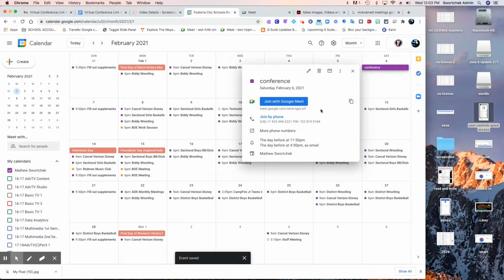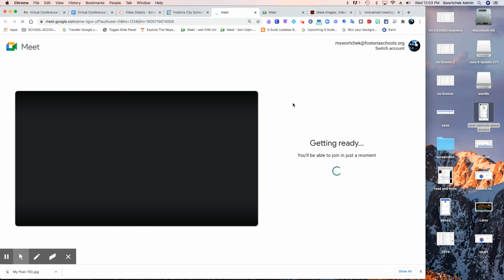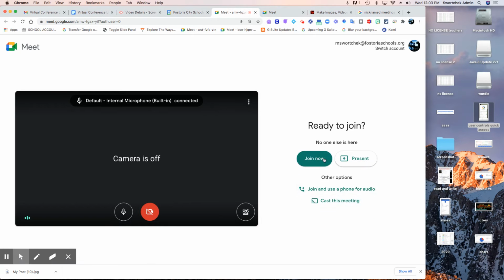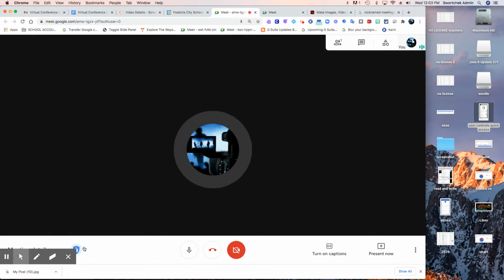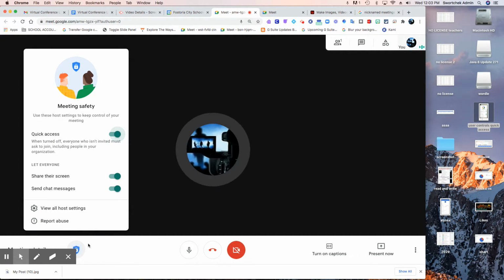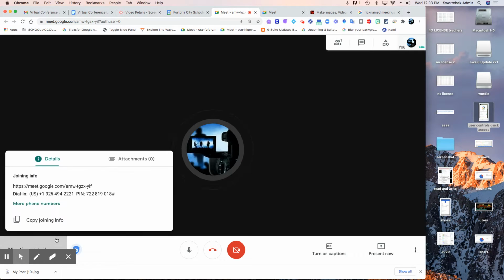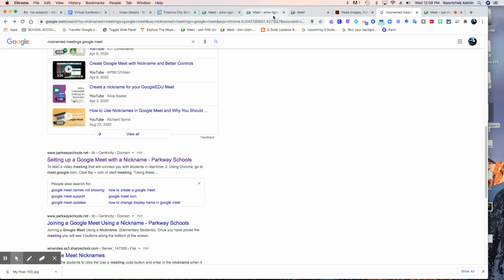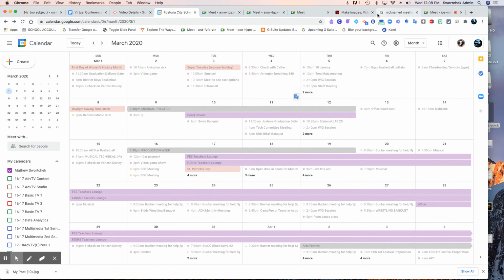GMeet: Setting up Calendar Meetings using the new User Controls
In this GMeet walkthrough we talk specifically about using Calendar Meetings with the new User Controls

This is a training provided by Mathew Swortchek, District Technology Integration Specialist, for Fostoria City Schools.